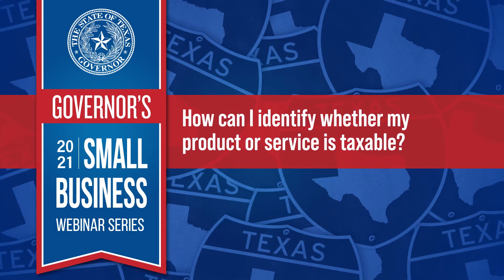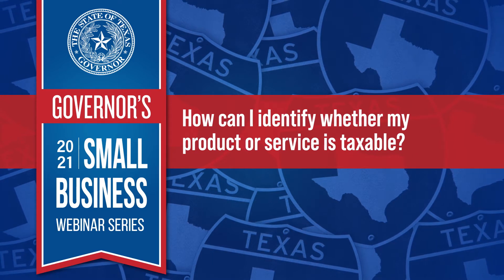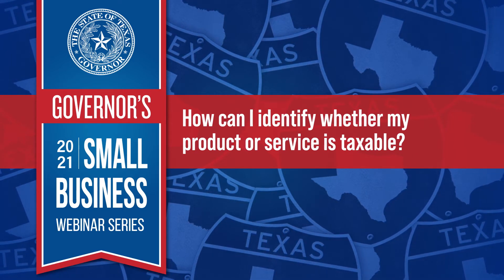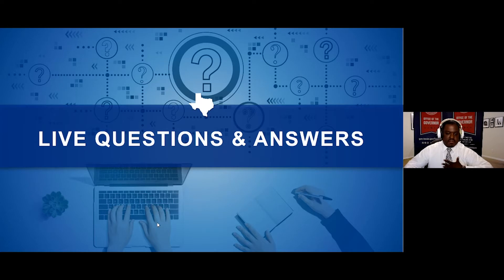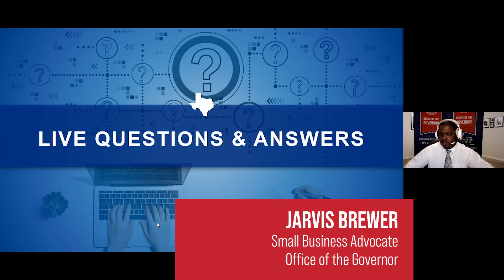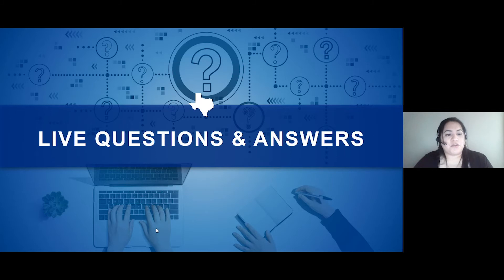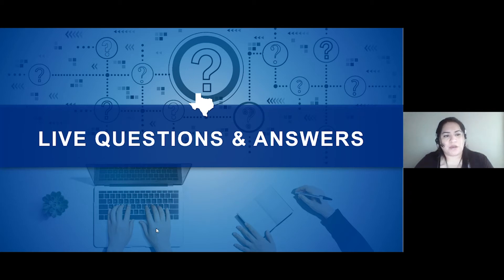FAQ: How can I identify whether my product or service is taxable in Texas?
The Governor's Office of Small Business Assistance asked an expert to answer the following frequently asked question: "How can I identify whether my product or service is taxable?"